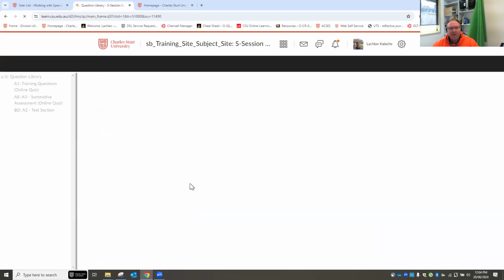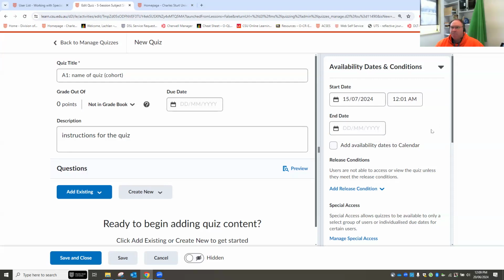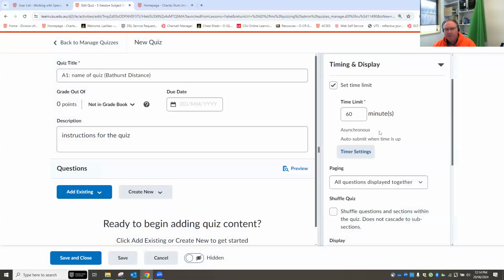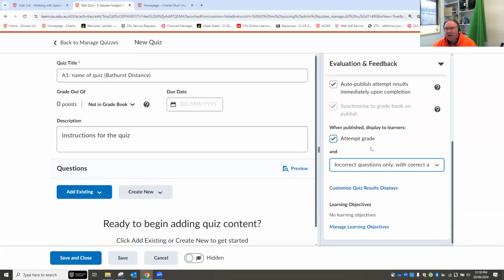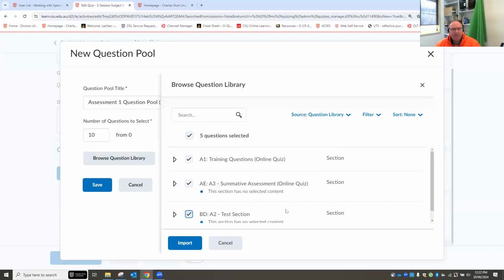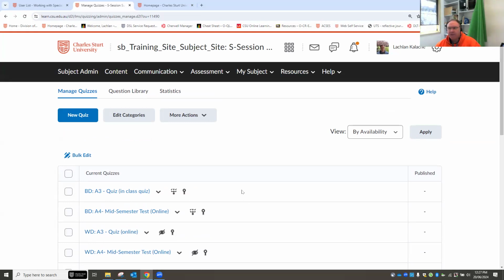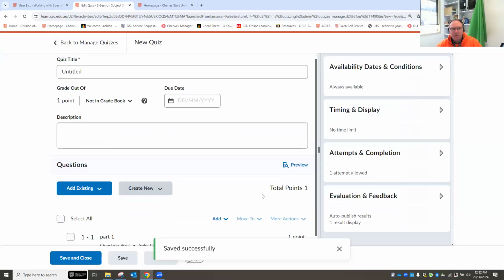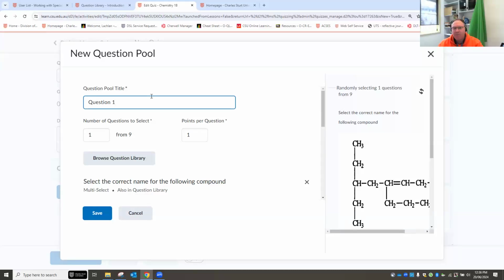Brightspace In Focus - Quizzes (200624)